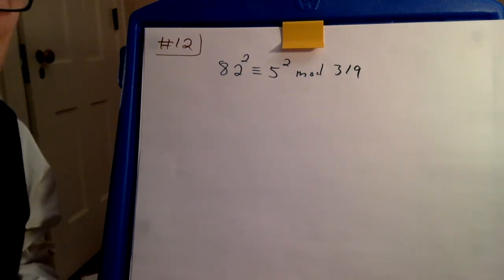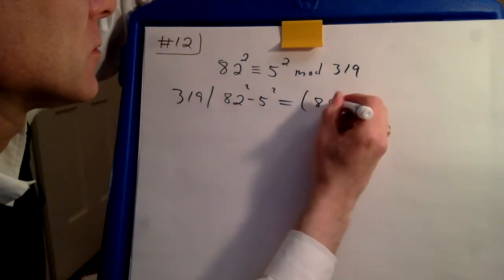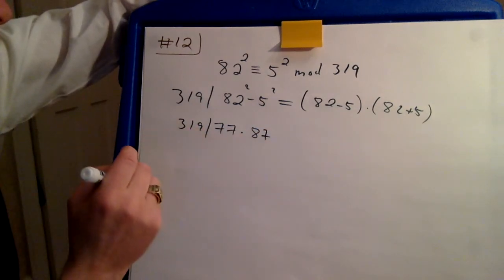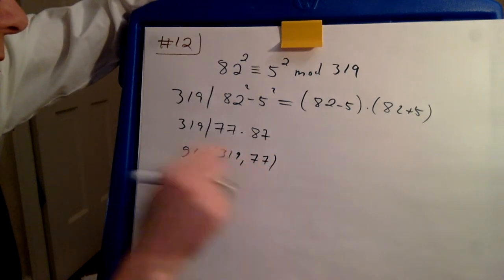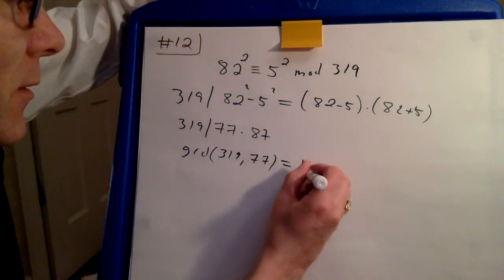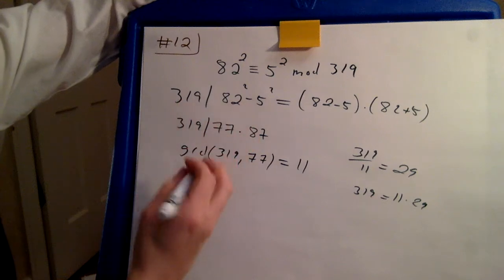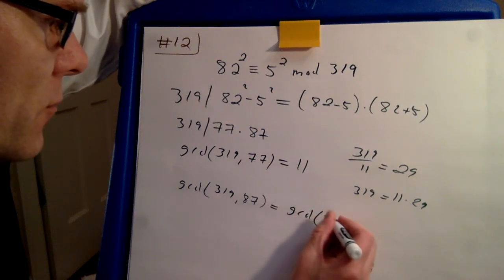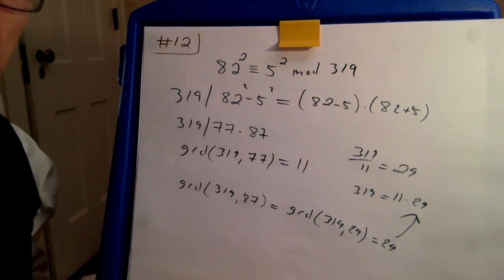Review for the first exam, problem 12